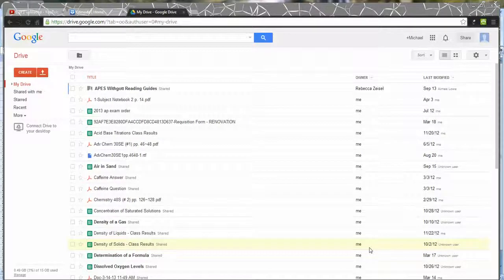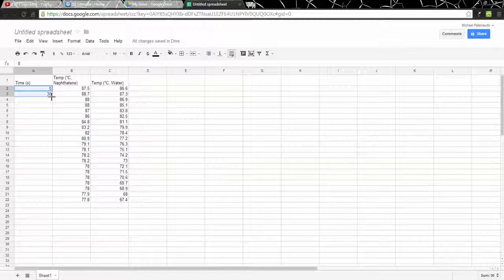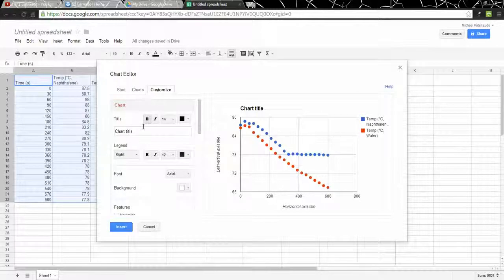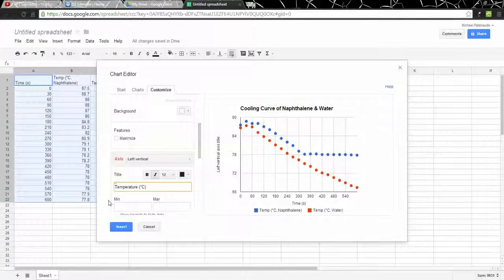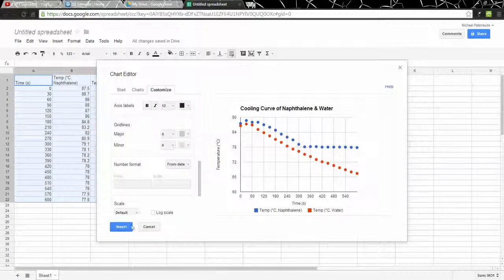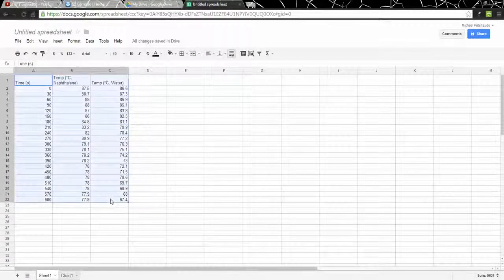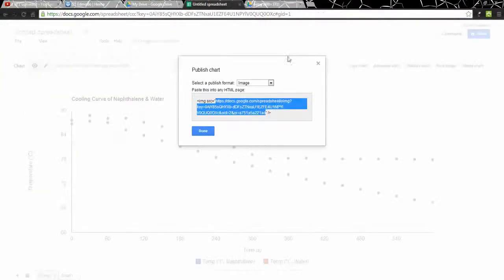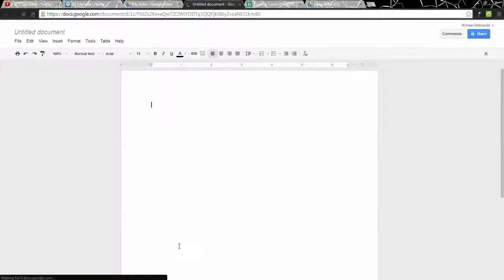Scatterplot with Google Docs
Creating a scatterplot with Google Sheets.